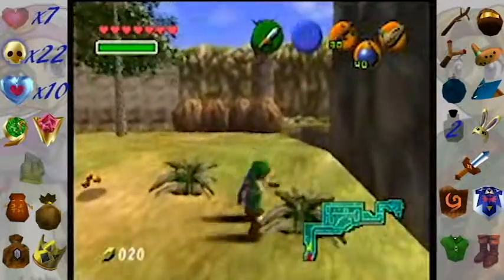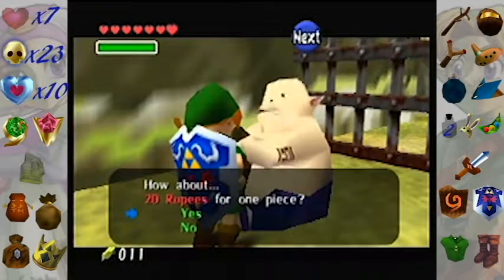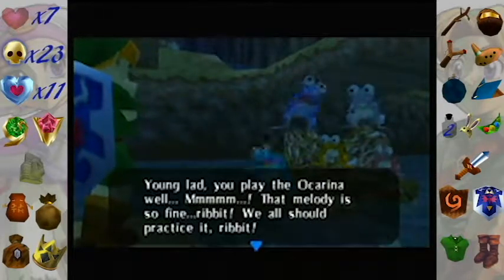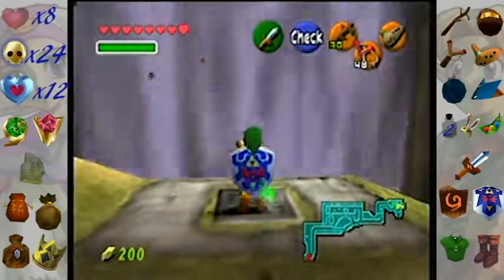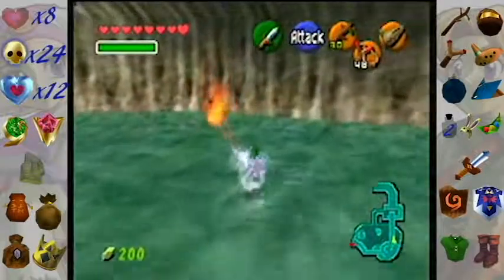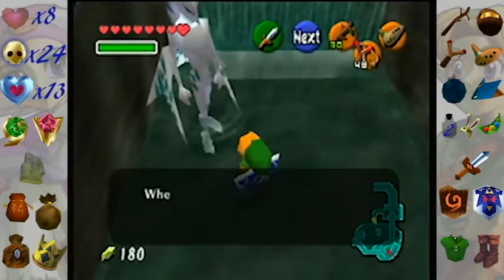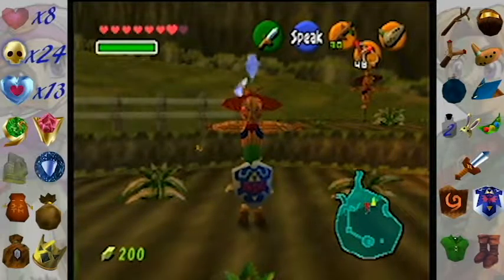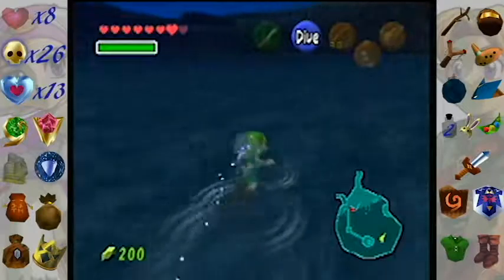Let's Play Zelda Ocarina of Time Episode 11: The Bean Who Must Not Be Named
We move ahead in today's video, exploring the wet and wild world of the Zoras